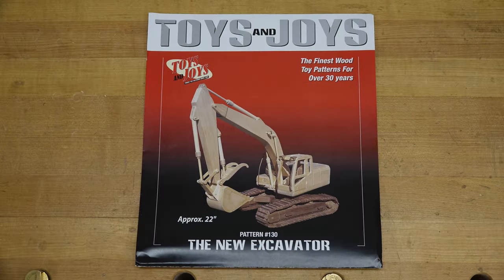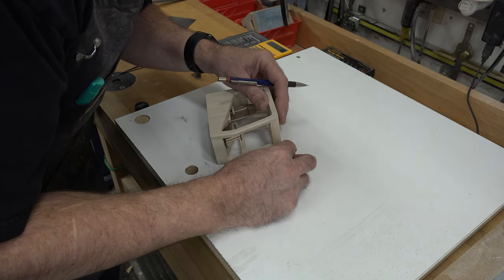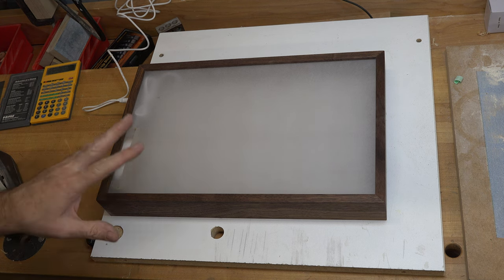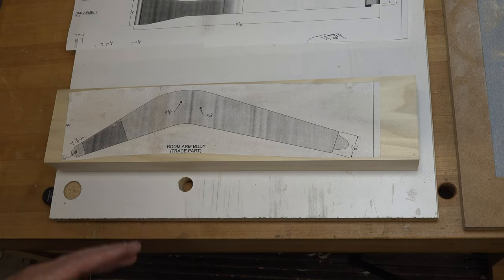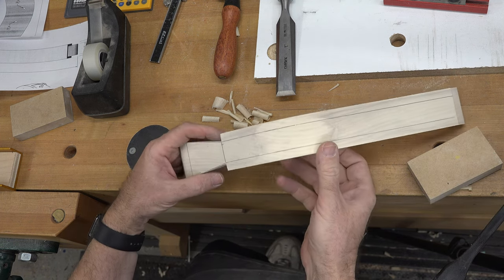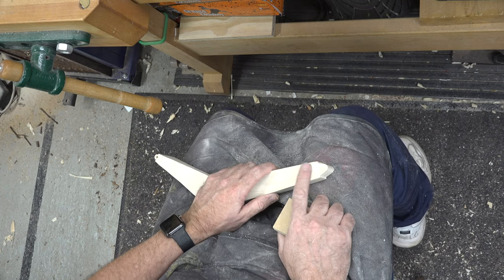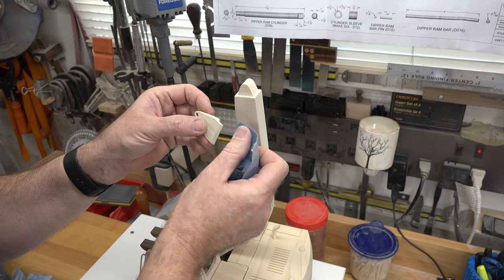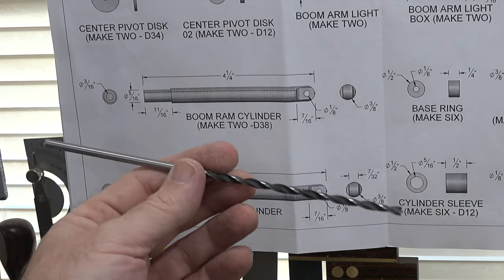Toys and Joys "New Excavator" Part 10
On this week's show, I bring you part 10 of a multi part build of Toy and Joys pattern #130, The New Excavator.  This will be a step by step tutorial, demonstrating how to make all pieces of the model.  If you are interested, feel free to grab yourself a set of these plans and follow along as I demonstrate.  I hope you enjoy the show.
If you haven't already, please consider liking and subscribing to the channel and while you are at it, why not click the bell so that you won't miss the notifications of future episodes of the show.
As always, thanks for tuning in to the show.

If you are interested in the plans for this model, you can find them on Toys and Joys website here.

Why not stop by the website at acutabovewoodworkings.com and drop me a line.